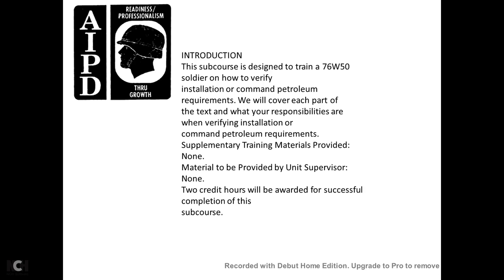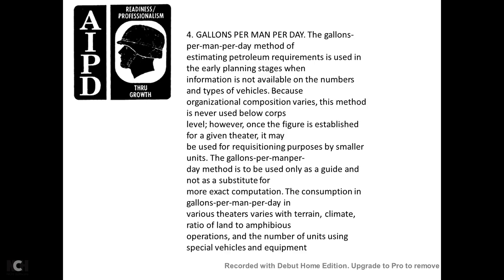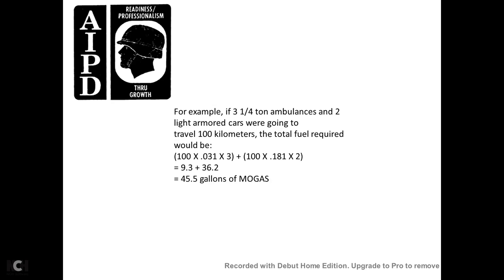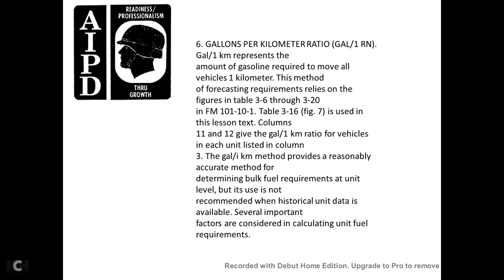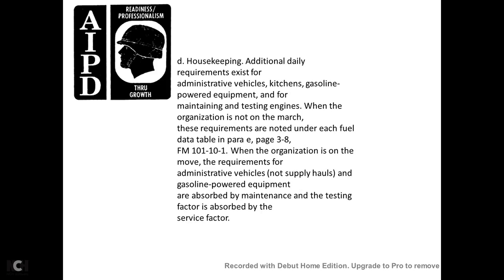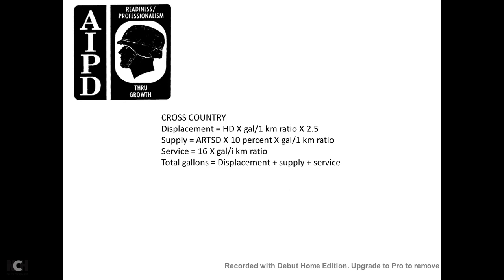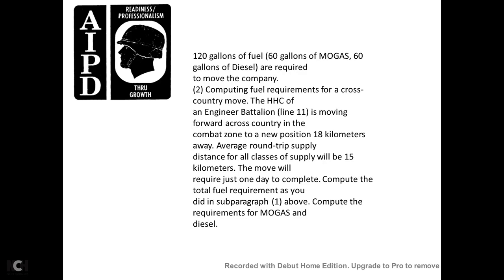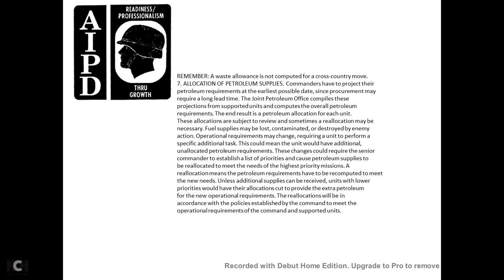AIPD VERIFY IINSTALLATION COMMNAD PETRO REQ